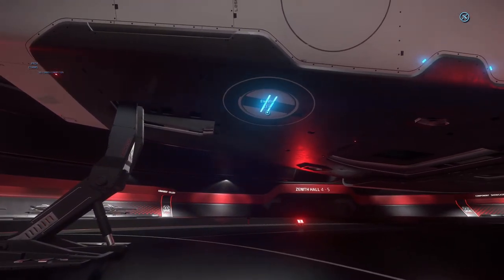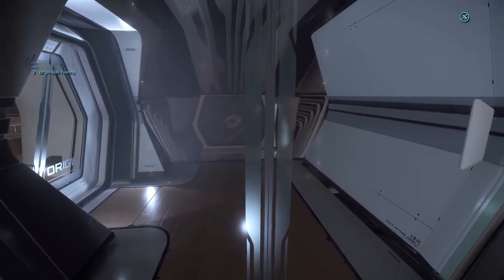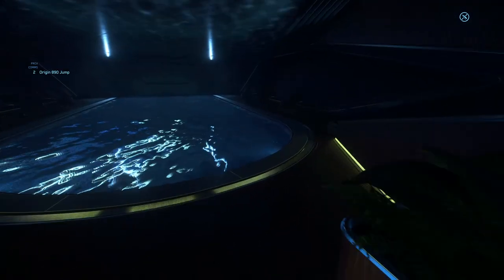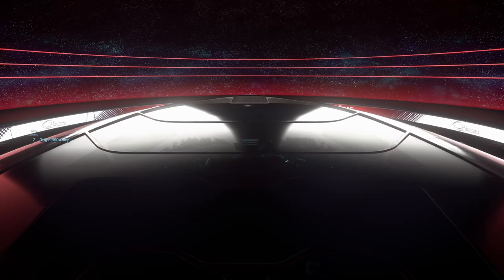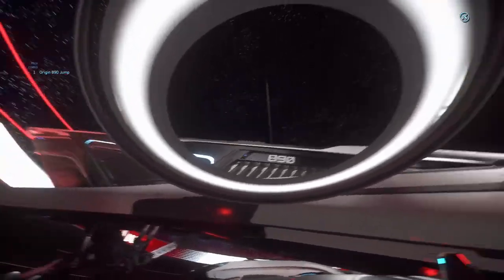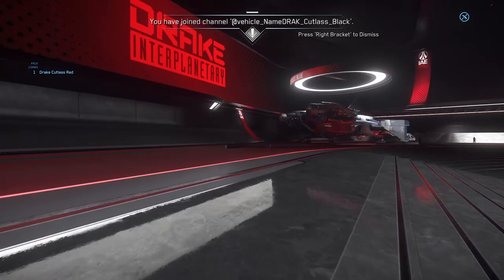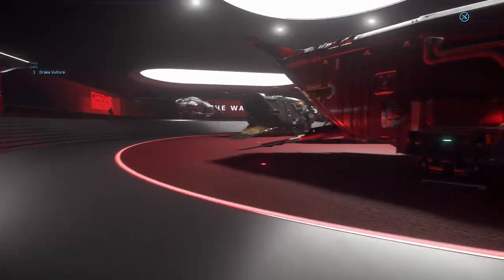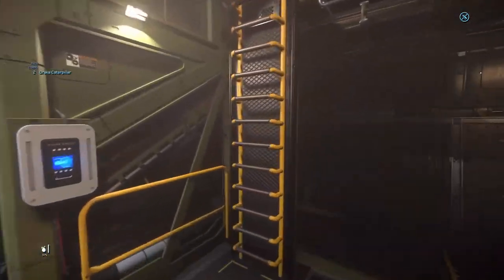Atlas Gaming Star Citizen IAE 2952 Spaceship Show Origin and Drake Pt 2